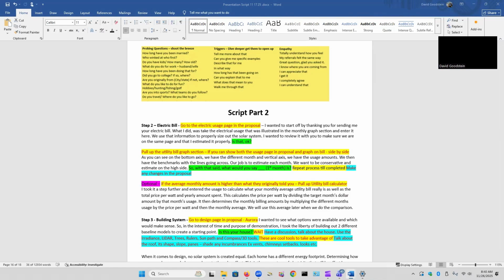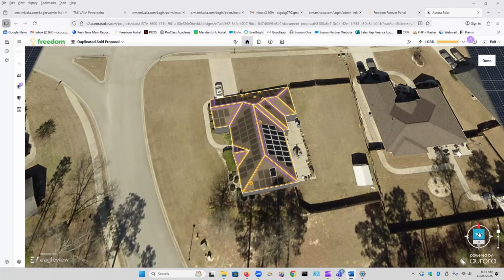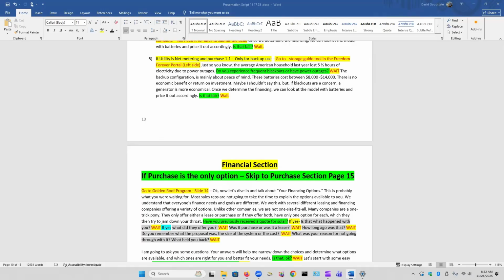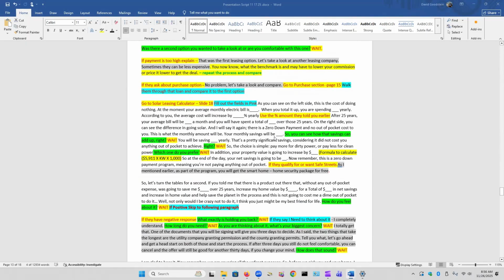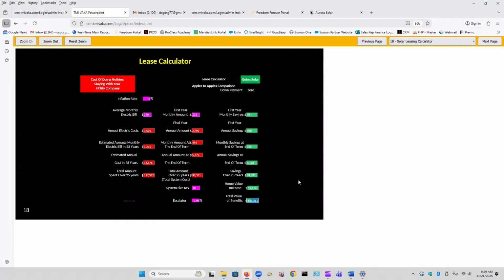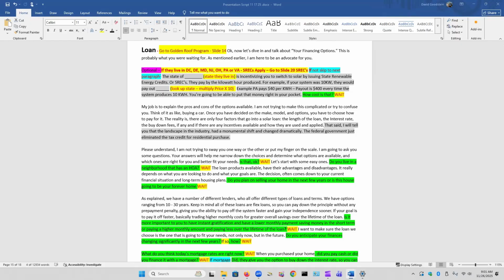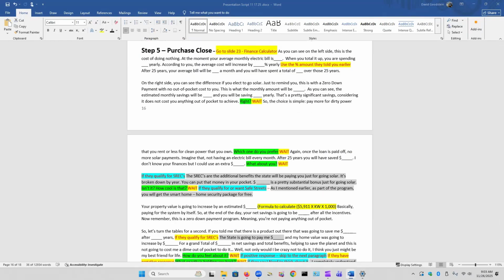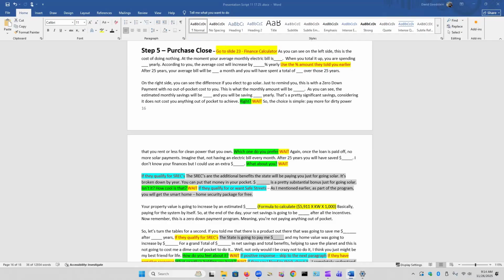Presentation Script 3 Part 2 Training Video